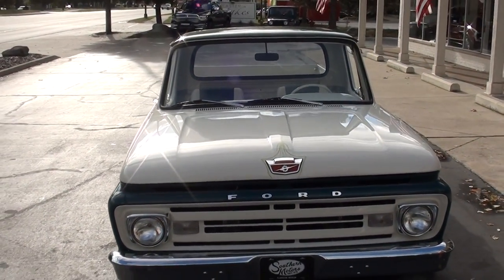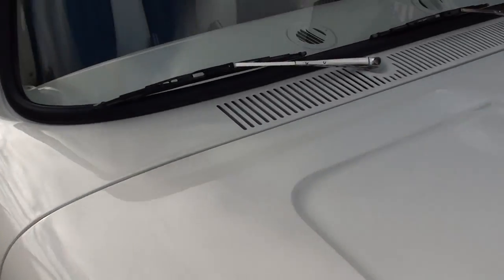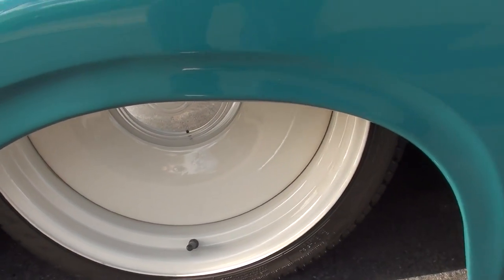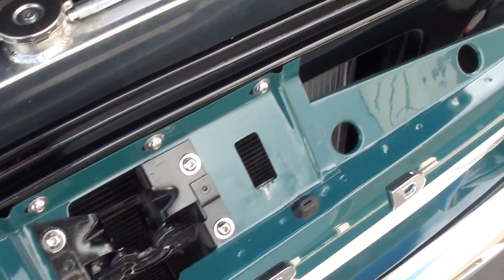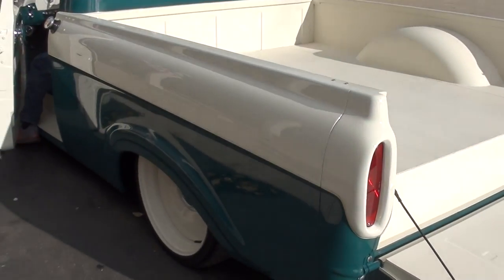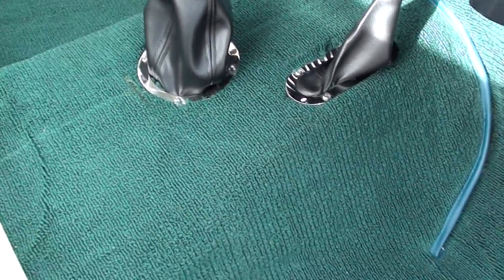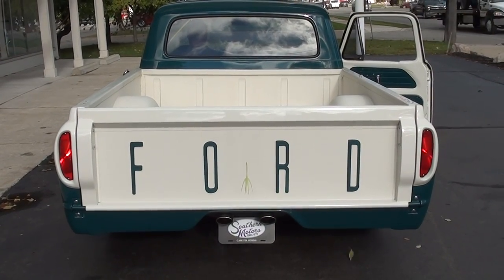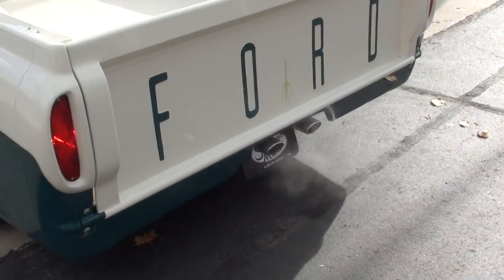1962 Ford F100 Unibody $38,900.00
450 miles on Complete Frame-Off Restoration, beautiful Holley green & Colonial white paint, Two-Tone custom interior, 351 ci Windsor engine, Edelbrock 4 bbl, Edelbrock aluminum intake, headers, finned aluminum air cleaner & valve covers, HEI distributor, Mustang II style front suspension with tubular control arms, power steering, 11" power front disc brakes, Vintage air conditioning, polished aluminum radiator with dual electric fans, C6 automatic transmission, bucket seats with custom console, Ididit polished tilt column, Dakota digital dash, Little Larrys air ride controls, Lokar shifter, dual exhaust, 9" Ford 2.75 4 link rear suspension, frame work & air ride suspension done by Loadies Kustomz, twin Viair compressors with 5 gallon tank, 235/35ZR20 tires, 20" Mob Steel wheels, Show Quality!